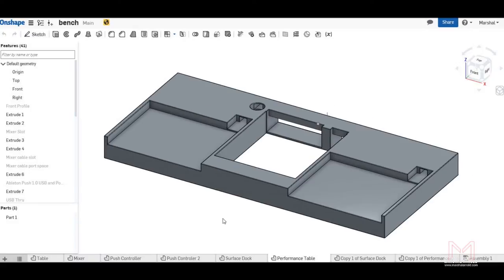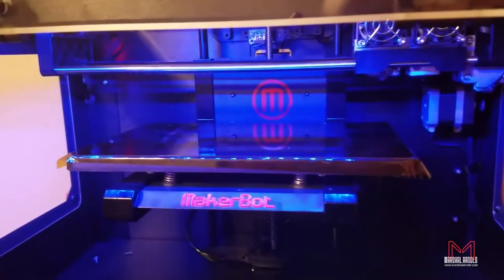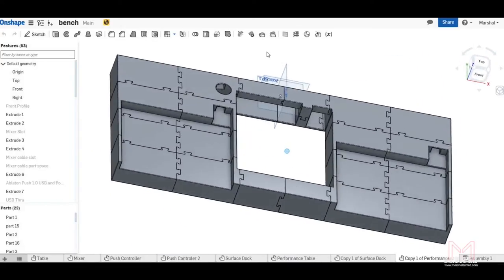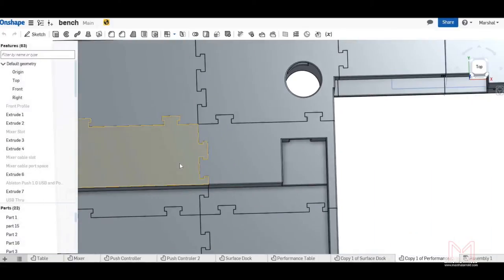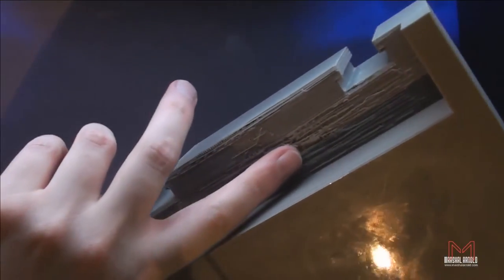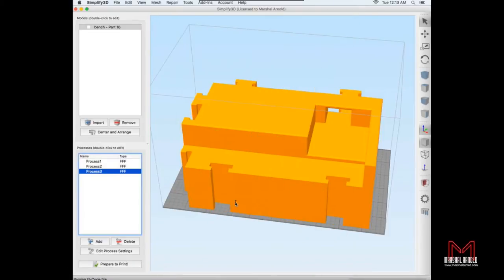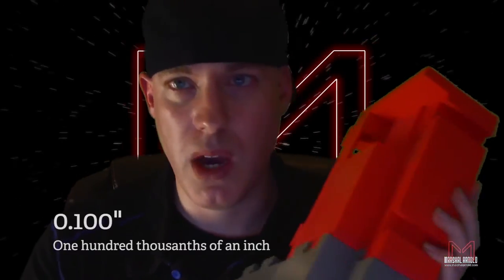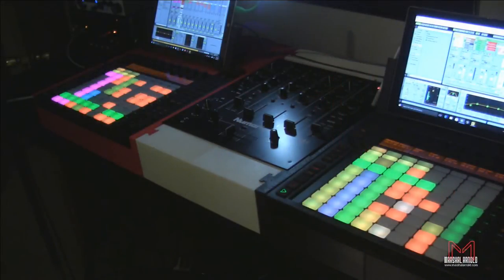Fully 3D Printed DJ table for Ableton Push, Numark M6 and Surface Pro 3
A Fully 3D Printed DJ table for Ableton Push, Numark M6 Mixer, and Microsoft Surface Pro tablets.

to read the full write-up that details my journey with this project.